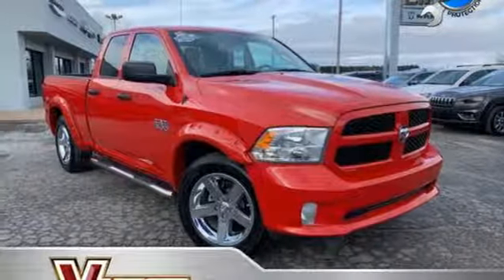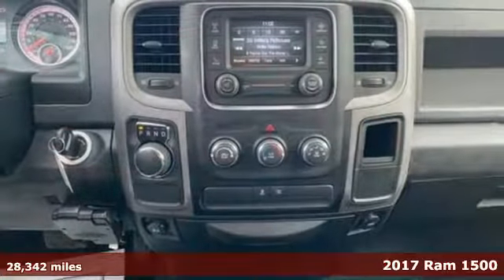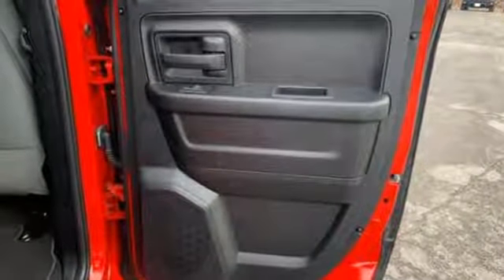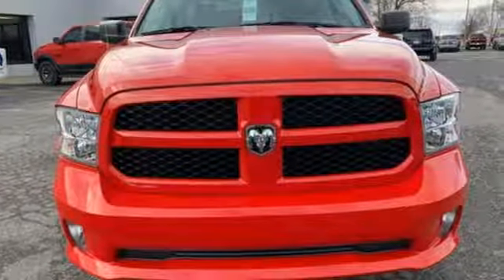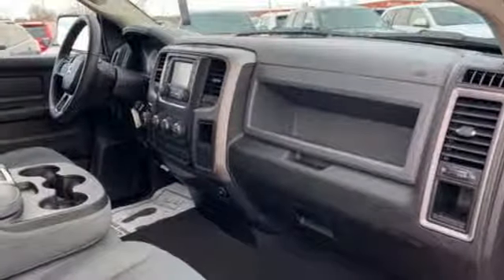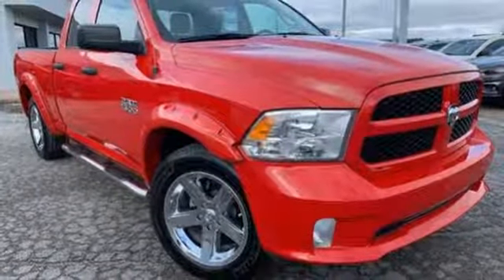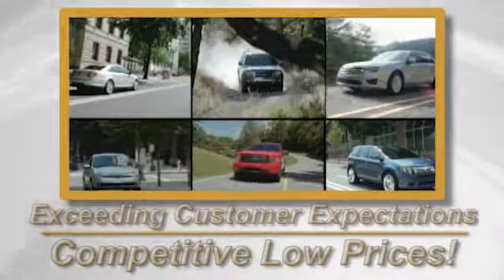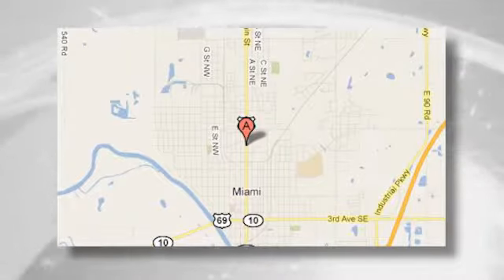Used 2017 Ram 1500 Tulsa OK Joplin, OK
Year: 2017
Make: Ram
Model: 1500
Trim: Express 4x2 Quad Cab 6'4 Box
Engine: 5.7L 8 Cylinder Engine
Transmission: AUTOMATIC
Color: Flame Red Clearcoat
Interior: Diesel Gray/Black
Mileage: 28342
Stock #: HS651804
VIN: 1C6RR6FT4HS651804
In Good Shape, CARFAX 1-Owner, GREAT MILES 28,342! Express trim, Flame Red Clearcoat exterior and Diesel Gray/Black interior. Alloy Wheels, iPod/MP3 Input, QUICK ORDER PACKAGE 22J EXPRESS, ENGINE: 3.6L V6 24V VVT. CLICK NOW! KEY FEATURES INCLUDE: iPod/MP3 Input, Aluminum Wheels. MP3 Player, Privacy Glass, Child Safety Locks, Electronic Stability Control, Heated Mirrors. OPTION PACKAGES: QUICK ORDER PACKAGE 22J EXPRESS: Engine: 3.6L V6 24V VVT, Transmission: 8-Speed Automatic (845RE), Fog Lamps, Ram 1500 Express, Body Color Grille, Body Color Rear Bumper w/Step Pads, Front & Rear Floor Mats, Body Color Front Fascia, ENGINE: 3.6L V6 24V VVT: Flex fuel capable (STD). Ram Express with Flame Red Clearcoat exterior and Diesel Gray/Black interior features a V6 Cylinder Engine with 305 HP at 6400 RPM*. EXPERTS CONCLUDE: Edmunds.com's review says Regardless of trim level, the Ram 1500's interior is one of our favorites in the segment. Seat comfort is excellent, especially for long road trips, with soft padding and adequate support in the right places.. All prices include all applicable rebates and incentives. Horsepower calculations based on trim engine configuration. Please confirm the accuracy of the included equipment by calling us prior to purchase.

Address:
510 N Main St